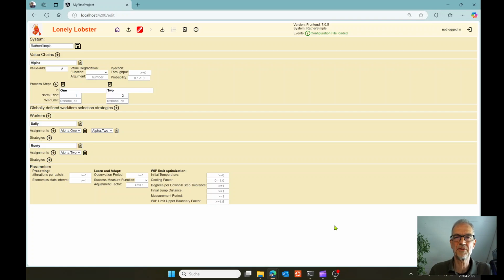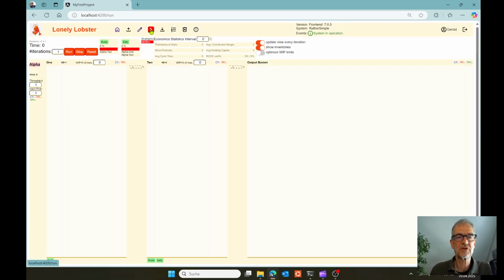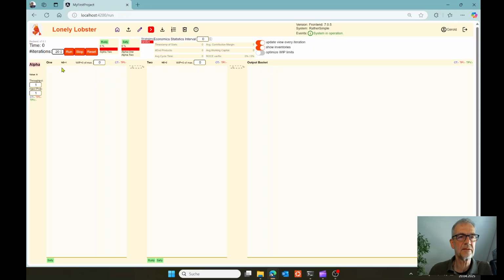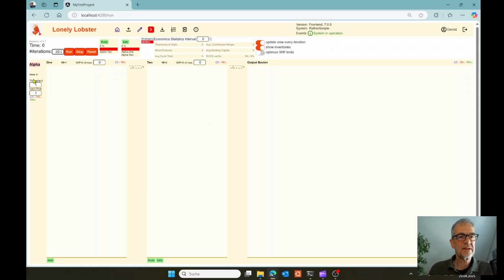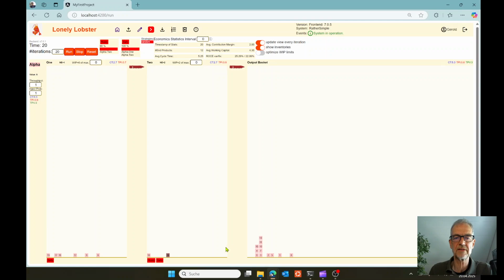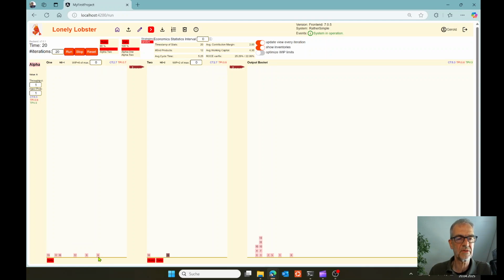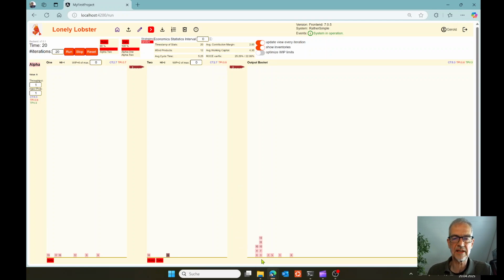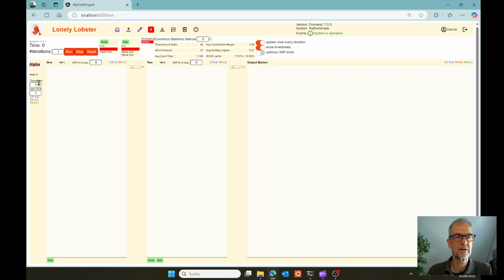2 - Run first configuration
Demonstrates how to log-on and run the first configuration as a Lonely-Lobster system